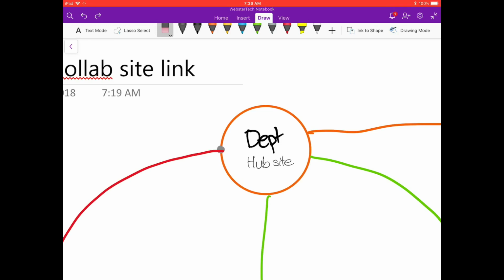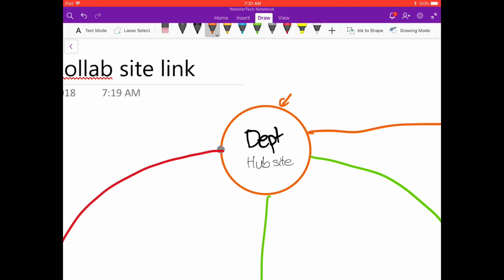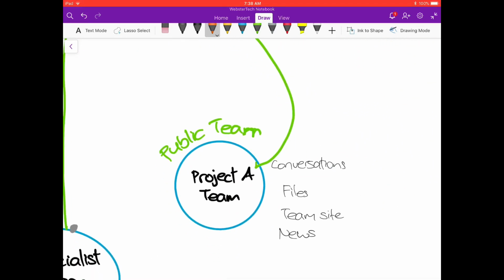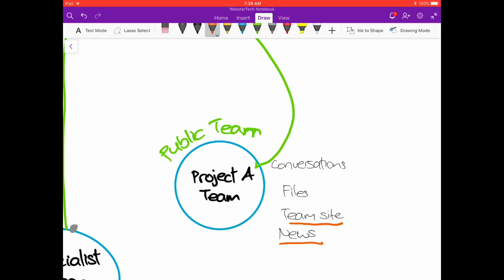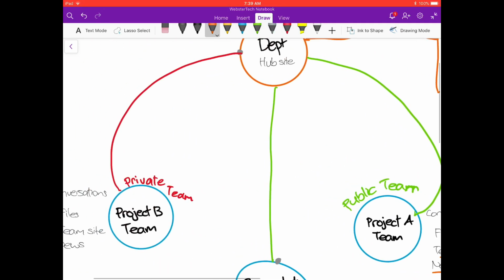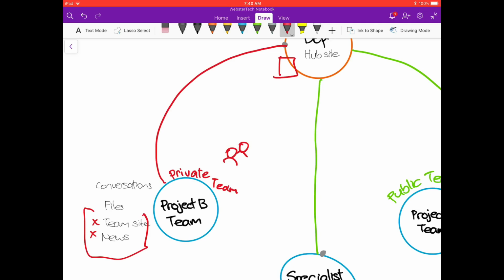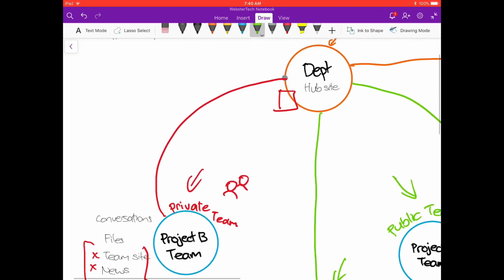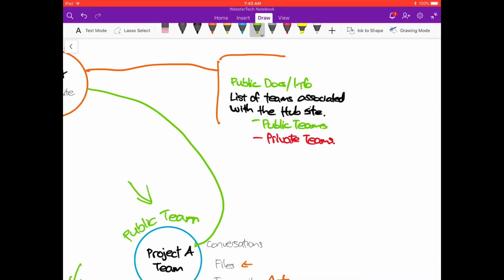SharePoint Hub Sites - Connecting Microsoft Teams and Office 365 Groups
SharePoint Hub Sites are coming soon to Office 365. Information architecture will be simplified into shallow site collections, rather than deep sites and sub-sites. How will different team sites connect to a Hub site? Will you be able to connect a team site from a Microsoft Team, a Yammer group or an Outlook Group?